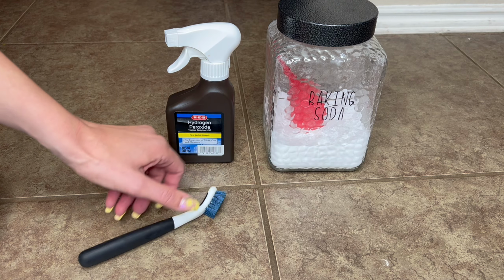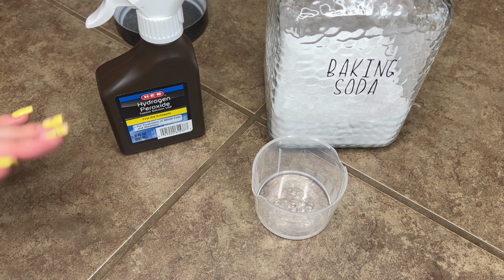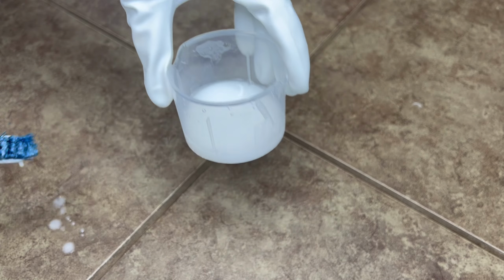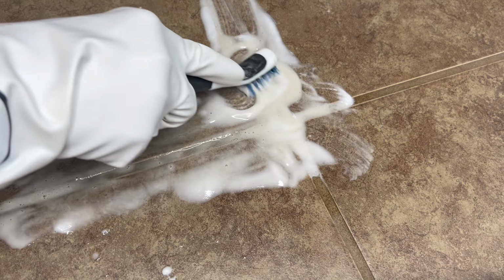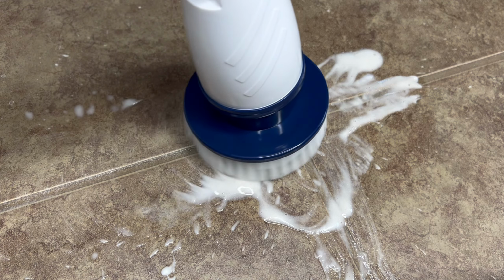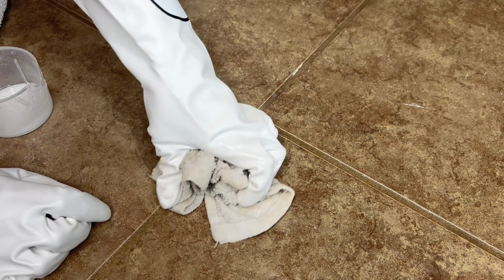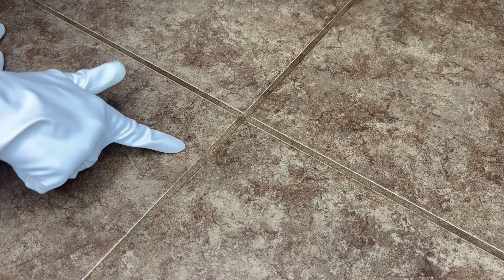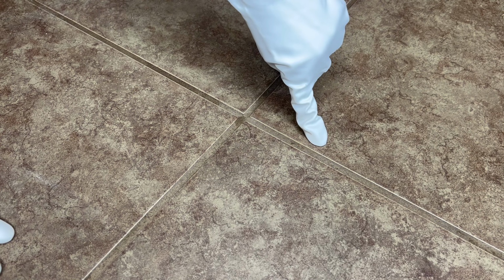DIY Grout Cleaning Solution That Works In Seconds! 😱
Today we are making a DIY Grout cleaning solution! This solution will help clean and brighten your grout in moments, with no harsh chemicals!

For the solution, you will need:
⭐️ Baking Soda
⭐️ Hydrogen Peroxide
⭐️ Bowl or Cup
⭐️ Scrub Brushes (options below)
Small Scrub Brush
Electric Scrub Brush
Grout Cleaning Brush
Regular Tough Scrub Brushes
⭐️ Water
⭐️ Rags

Instructions:
🔹Mix 1 part Baking Soda & 1 part Hydrogen Peroxide Solution
Create a loose paste with the solution
If the consistency is considered more liquid, add a small amount of baking soda and mix until the texture suits you.
🔹Pour the solution onto the grout or use a scrub brush to scoop it out onto it
🔹Using a scrub brush, mini hard brush, or electric scrub brush (great for lots of grout to clean or if you are unable to bend down), scrub solution into grouts in circular motions
🔹 Once you notice color change or the solution becoming dirty, use a wet rag or wet mop head and clean up the solution completely
Baking soda will leave a residue on tile if not removed completely.
🔹Let grout dry FULLY
🔹For best practices, reseal grout afterwards.

Now that your grout is clean and fresh, you can reseal the grout for best practices, however I have often times not done so… oops! 😬

I hope you enjoyed todays grout cleaning video, this process can be used on many color grouts, but always ensure you test an area of your own first, for any damage or issues! ❣️

Amazon Storefront

Intro: (0:00)
Materials You Need: (0:02)
Making The Solution: (0:27)
Application & Scrubbing: (1:14)
Electric Scrubber: (2:20)
Wiping Up Solution: (2:40)
Using Mop Alternative: (3:05)
Before And After: (3:26)
Sealing Grout Info: (3:49)
Final Thoughts: (4:12)
Conclusion & Reminders: (4:28)